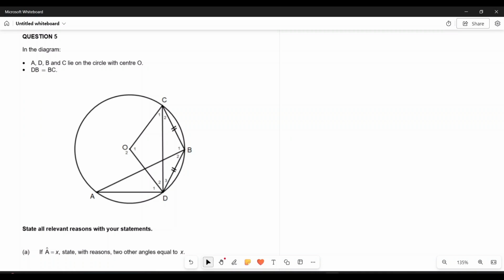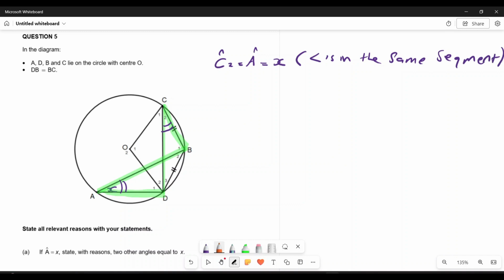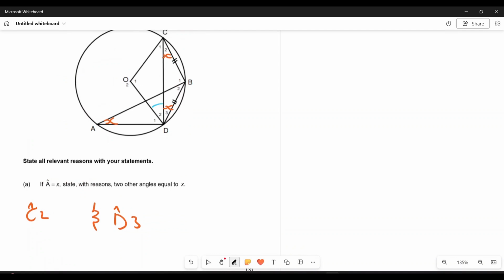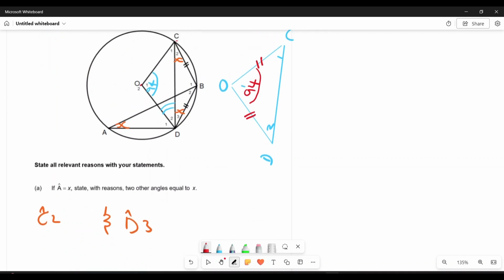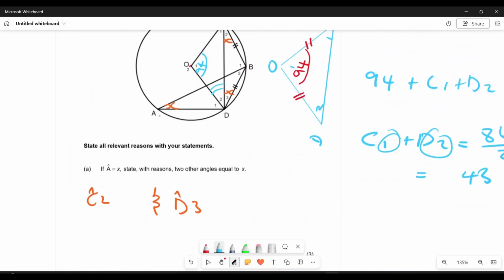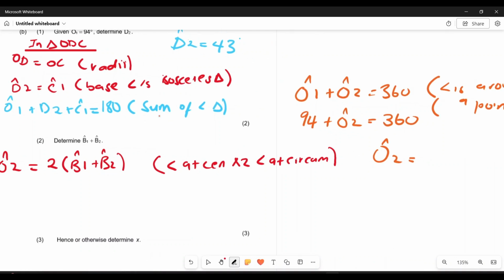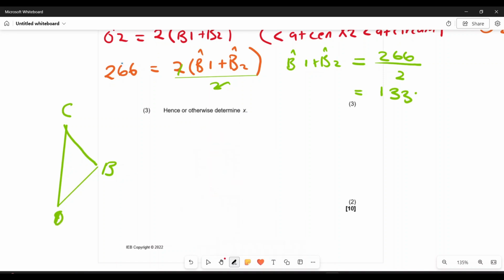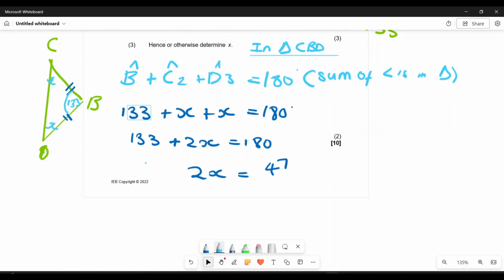Grade 12 Mathematics IEB | Euclidean Geometry Exam Question | Nov 2022 | Question 5